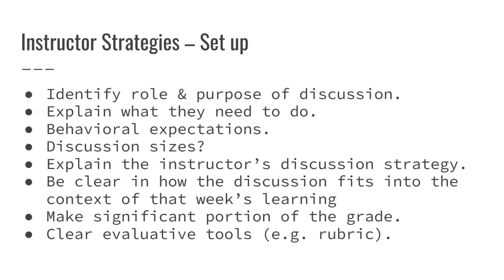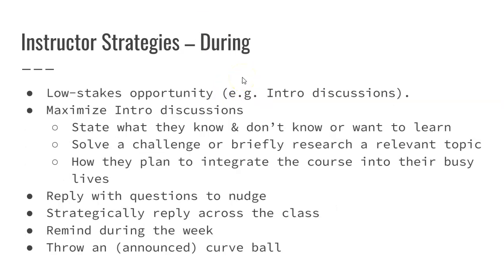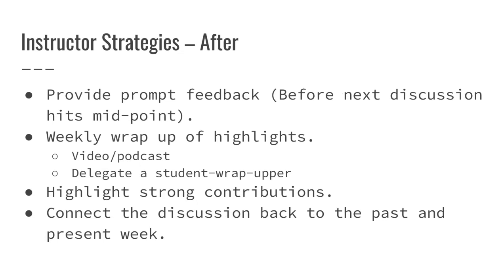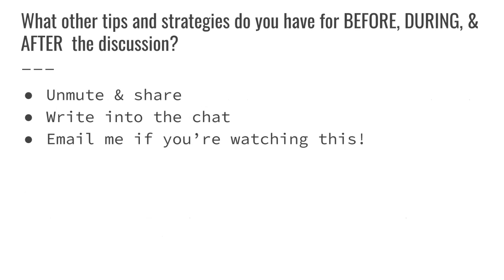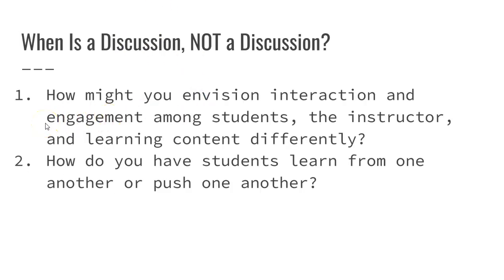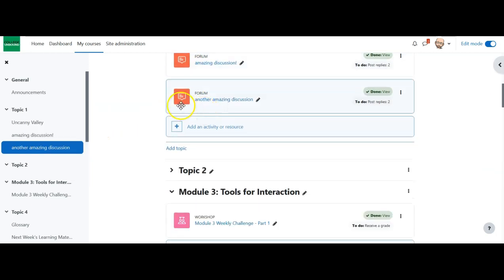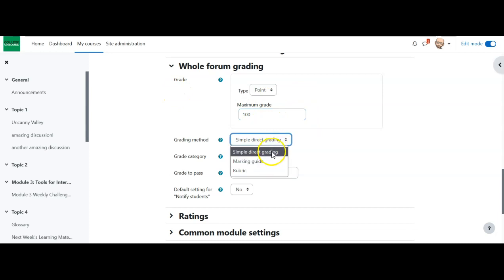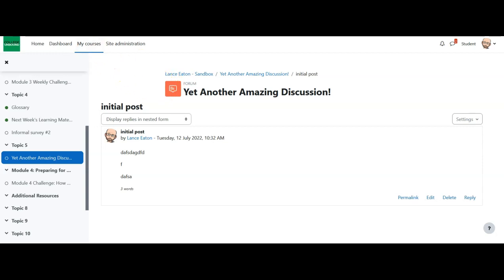Module 4: Engaging Digital Discussions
This video explores the ideas about discussions, why and how to have them in a digital space like Moodle, and howto set them up in Moodle.

Lance Eaton
Director of Digital Pedagogy
College Unbound